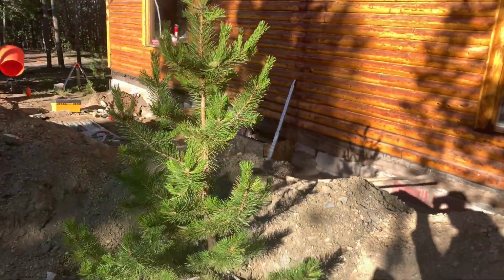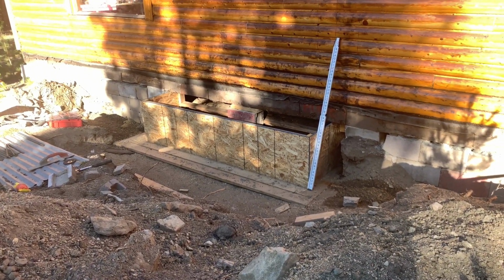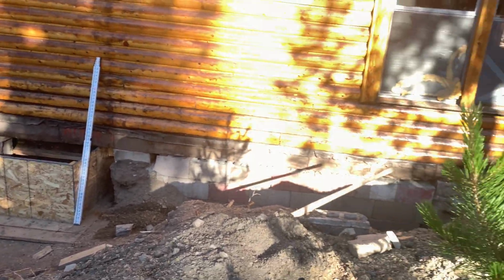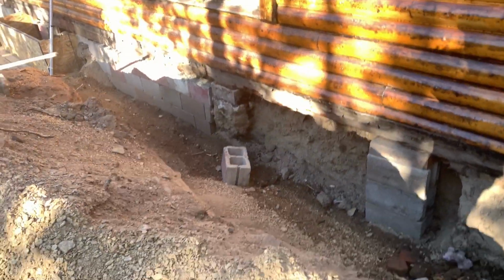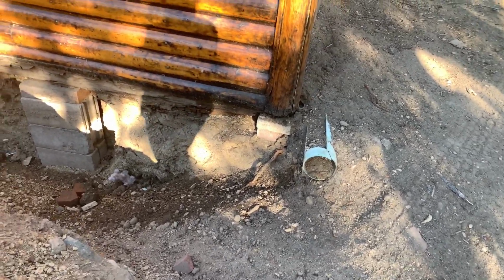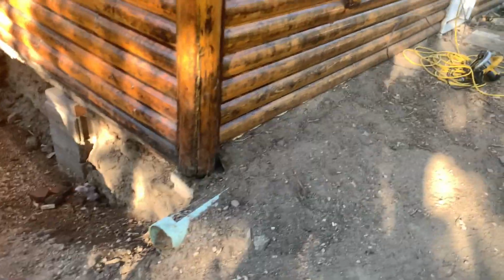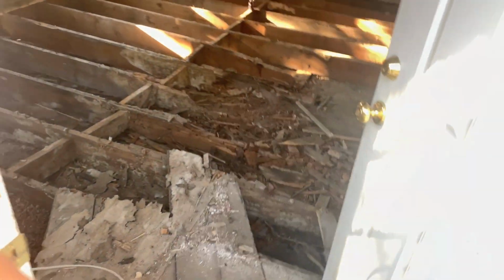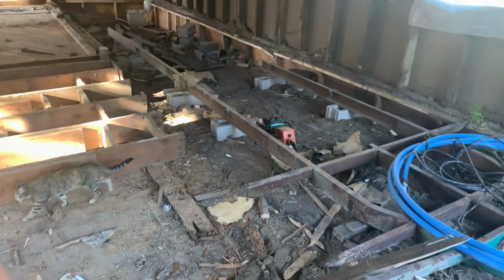House On Sinking Sand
Adam and Mary struggle through demolition. Thankfully with a lot of help! They still have a long way to go before they can move back in.